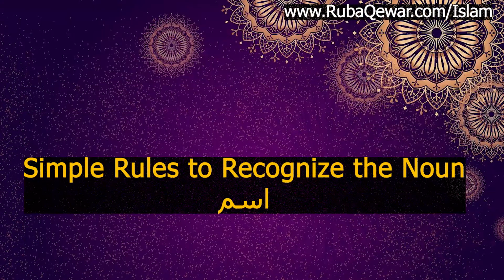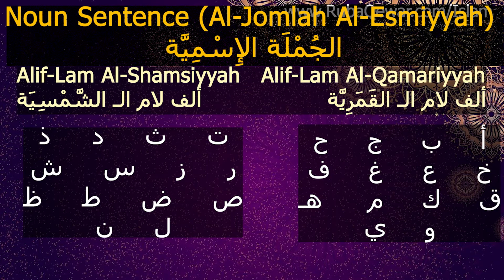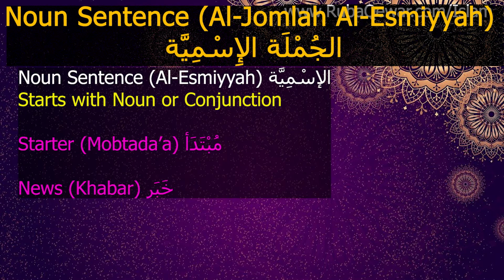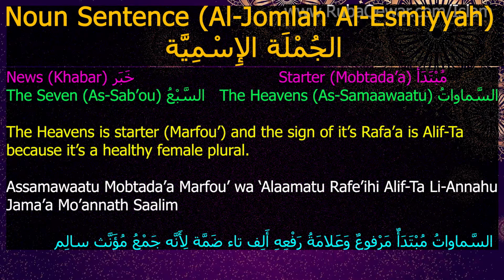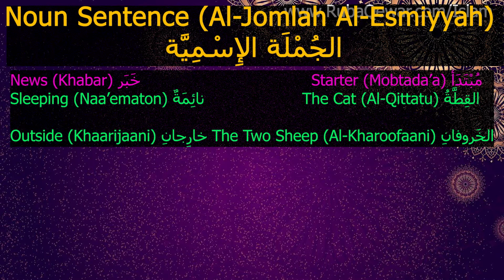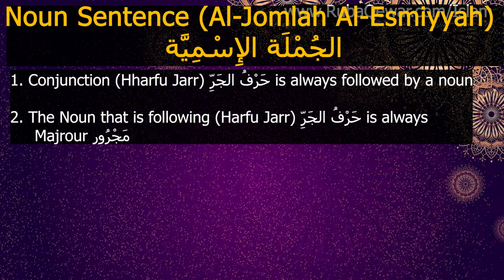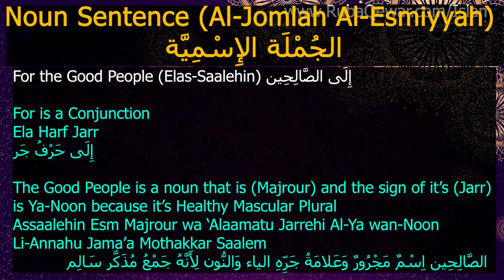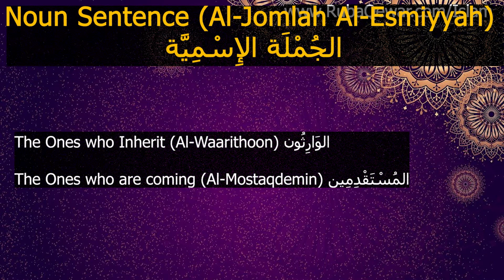Ar-Grammar2: Noun Sentence الجملة الإسمية, Starter and News المبتدأ والخبر Conjunctions الإعراب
Arabic Grammar 2: Noun Sentence الجملة الإسمية, Starter and News المبتدأ والخبر and Conjunctions
جار ومجرور

Please support American Islamic Diversity by donating $20 a month
ادعم مُؤَسّسَةُ التّنَوّعِ الإِسْلَامِيّ الأَمْرِيكِي عن طريق التبرع شهرياً

1- Contributing 💧 monthly in order for us to be able to run our projects for the unfortunate 🍱
2- Be a friend 😊 by following our latest activities on facebook page 🤔 or/and Whats app group (for friends only) 🤠
3- If you are 👐🏽In-Kind donor and would like to see the needs that we have then you may join our whats app group (for donors only) 👏🏽
4- If you would like to volunteer in our projects, then please fill out this form ✍🏽 and join our whats app group (for volunteers only) 😼
Also don’t forget to pray 🤲🏽 for us and tell others about us 📣. We’re open to any suggestions 🗣 and comments. May God bless you and keep you safe and healthy 👑.

2 – أن تكون صديقنا 😊 وتتابع نشاطاتنا على صفحة الفيسبوك 🤔 ومجموعة الواتس آب (للأصدقاء فقط)
3 – إذا كنت معطياً للتبرعات العينية 👐🏽 وتود أن ترى احتياجاتنا فيمكنك الإشتراك بمجموعة الواتساب (للمتبرعين فقط) 👏🏽
4 – إذا أردت التطوع في مشاريعنا فأرجو تعبئة الطلب التالي ✍🏽 والإشتراك في مجموعة الواتساب (للمتطوعين فقط) 😼
أيضاً لا تنسونا في الدعاء 🤲🏽، وإخبار أصدقائك ومعارفك عنا 📣. ونستقبل أي نصائح 🗣 وتعليقات من حضراتكم، بارك الله فيكم ووفقكم لما يحبه ويرضاه 👑